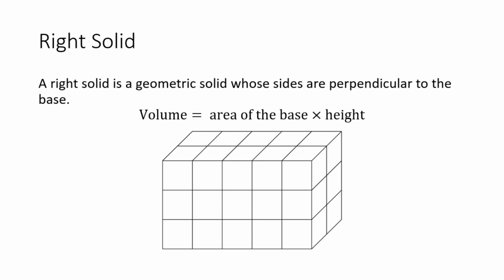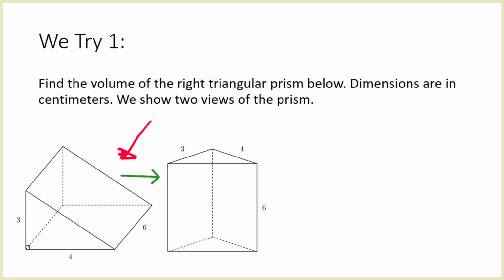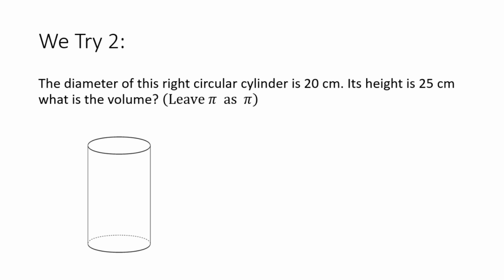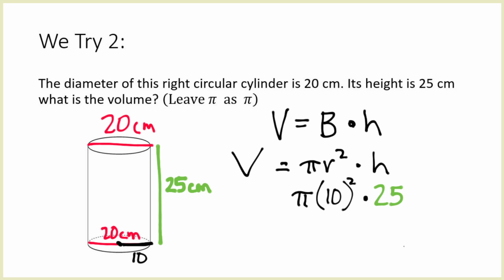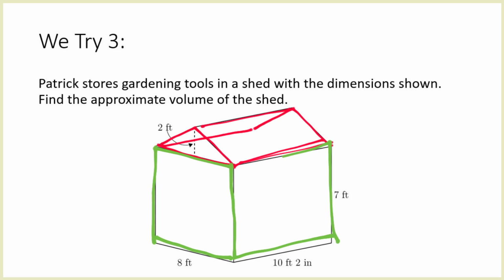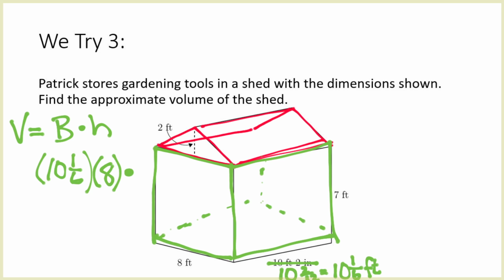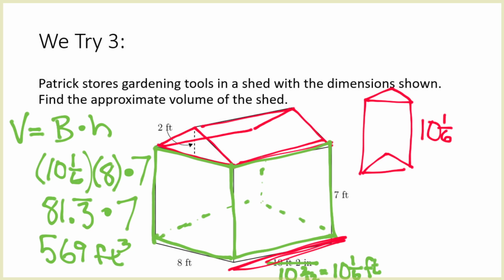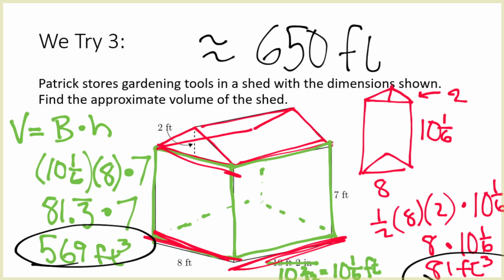L 7.95: Volumes of Right Solids